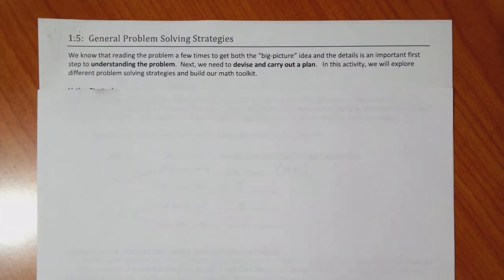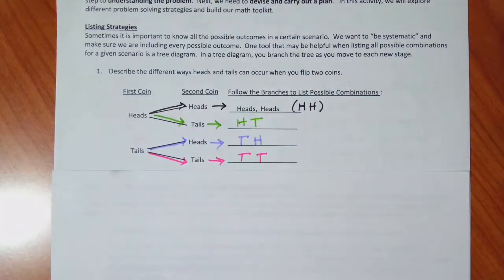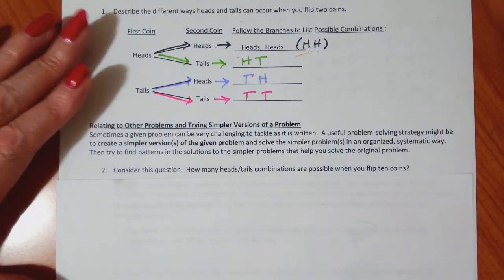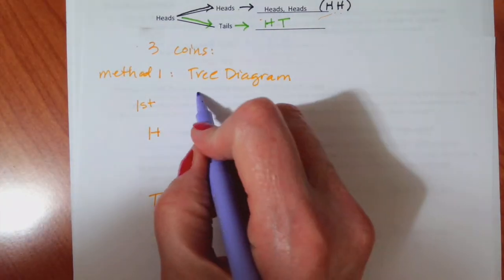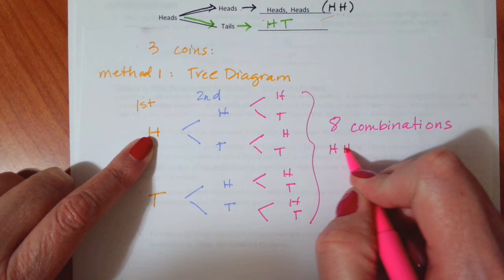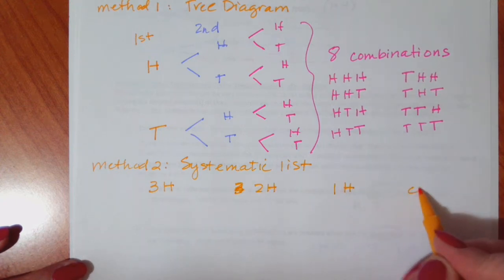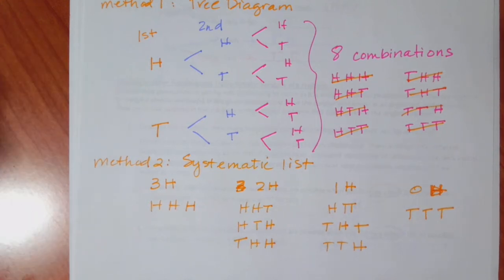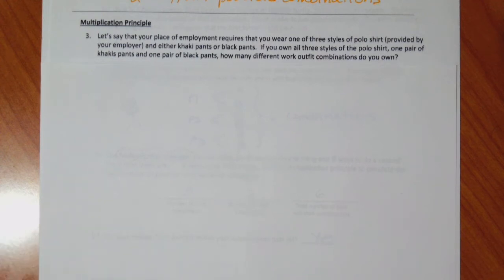CME 1 5 part 1